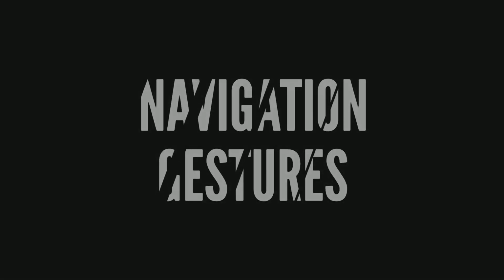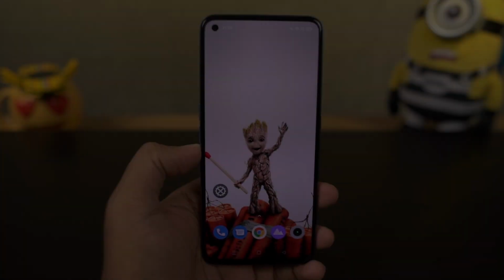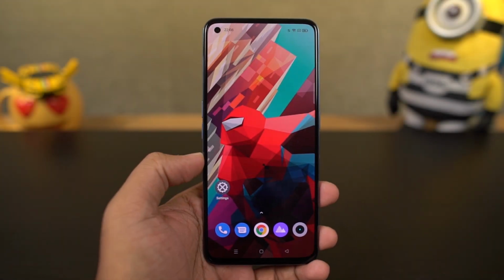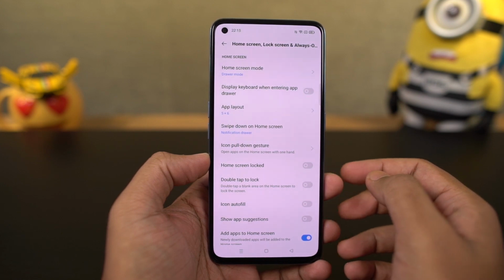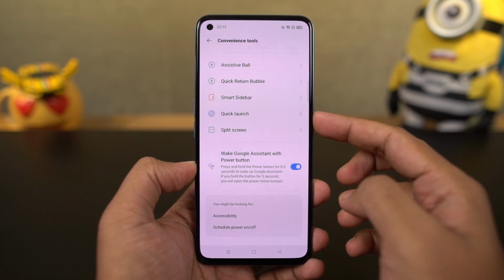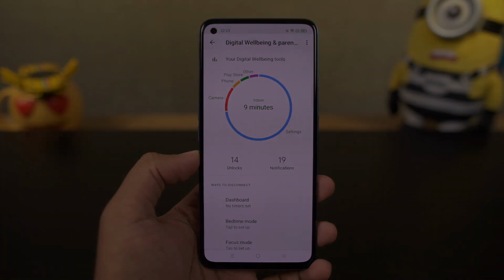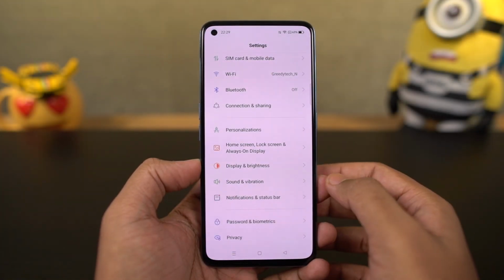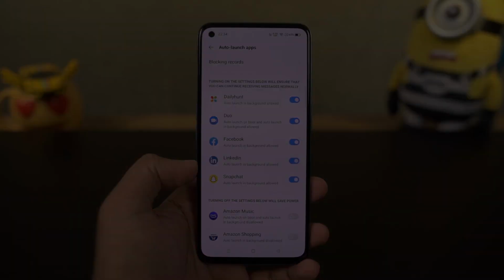Realme GT 2 20+ Tips & Tricks